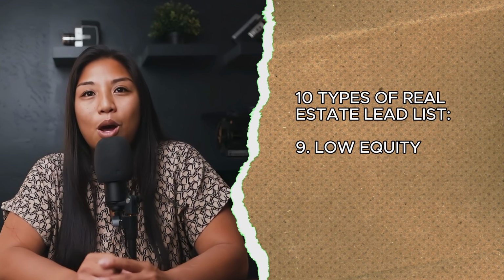How To Get Real Estate Leads | Utah Real Estate Investing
If you're looking to get real estate deals in Utah, this video is a must-watch! Learn how to find the best real estate leads and maximize your investing opportunities.

What you'll learn:
- Type of real estate lead list
- Where to find your leads
- How to use your lead list effectively

👨‍🏫 Thinking about getting into real estate investing? Or maybe you've been at it for a while but aren't seeing the results you want? Apply for a FREE 15-minute strategy call with me, and let me help guide you in the right direction!

💾 Do you need software that allows you to access the most comprehensive and accurate database from county recordings, MLS records, and private data sources?

🏡 Best rental management software - Avail - get A free $50 credit!

Quality skiptracing and data for 5¢/record!

🙍‍♀️ Are you a woman passionate about entrepreneurship and business, looking to access resources, tools, and knowledge to help you on your journey? Join The Society of Entrepreneurial Women: